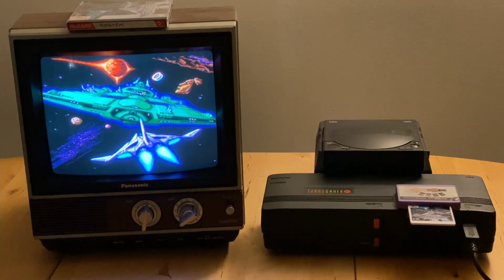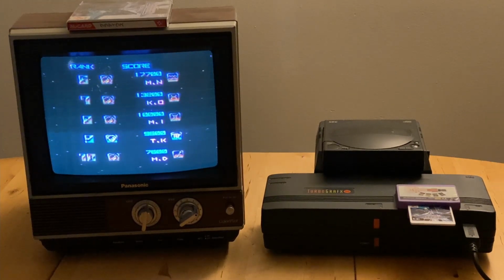Gradius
Vic Viper makes its first appearance in Gradius, the first game in the series. Gradius, a Konami classic, was released in the arcades in 1985. It was released in 1991 for the PC Engine. Gradius never made it to the Turbografx console but was released for some popular Sony, Sega, and Nintendo consoles over the years. It is also featured on the Turbografx mini.

Gradius is a side scrolling shoot 'em up where you pilot the spaceship Vic Viper. The game opens with the famous Konami logo and tune. This game introduces a unique power-up system where you collect power-up items and select which power-up to choose. Destroying waves of some enemies, and certain colored enemies drop power-up items. Make sure you are fully powered up, as this game increases in difficulty! At the end of each stage you must face a large boss. Destroy the boss' core to defeat it!

Gradius is a faithful arcade port featuring good visuals and a great soundtrack. If you are a fan of Gradius or good shoot 'em ups, try this game out! Watch the video for some gameplay through the first stage.